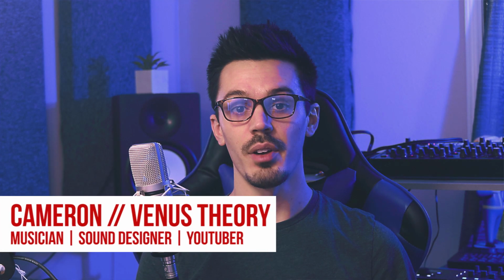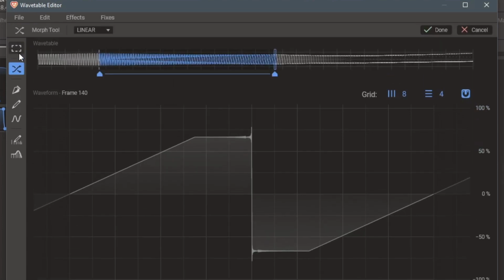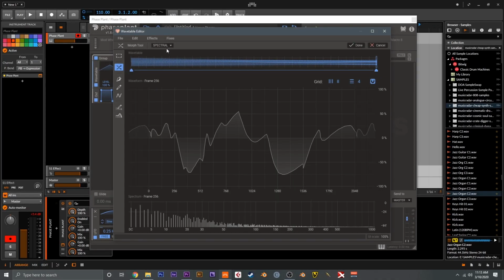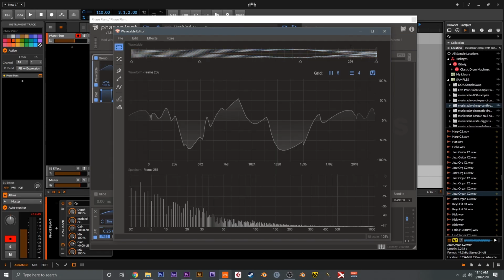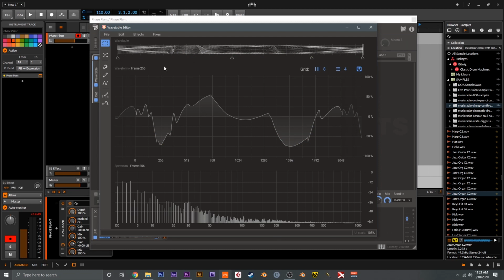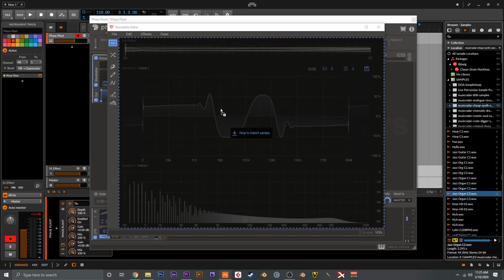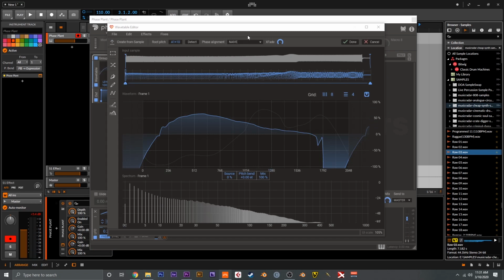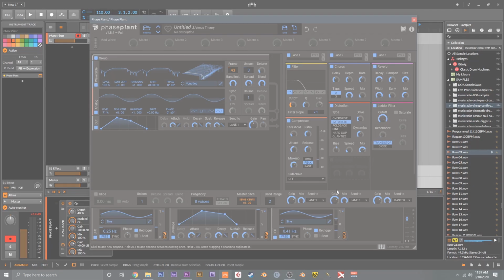Phase Plant - Getting started with Wavetables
Learn the basics of how to create your own wavetables in Phase Plant as Cameron guides you through the editor. Morph, sweep, and add movement with the nifty keyframe concept. Or import samples as a basis for your wavetables.